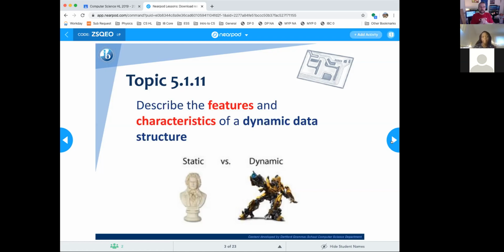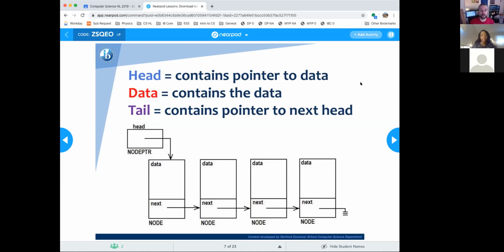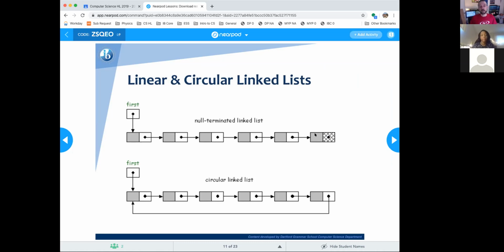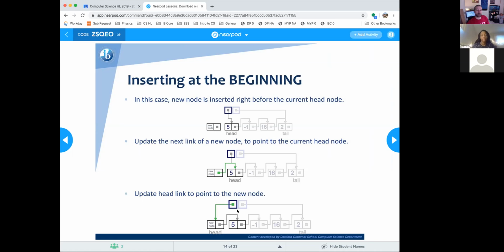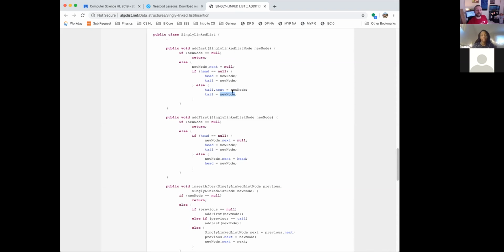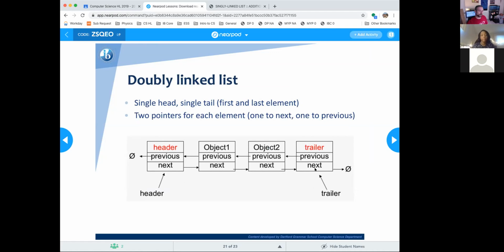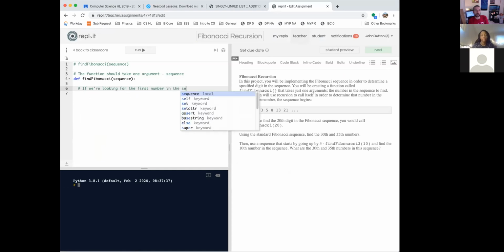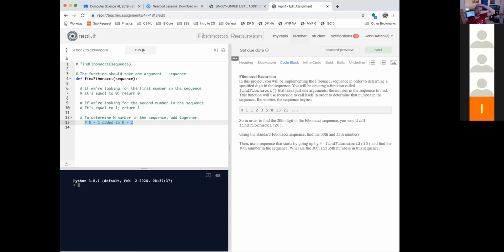CS HL 3/31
Lecture for 3/30 - 4/3